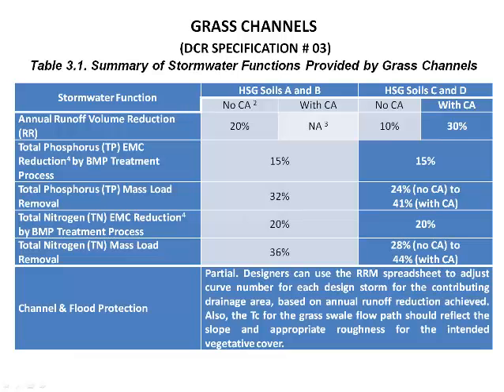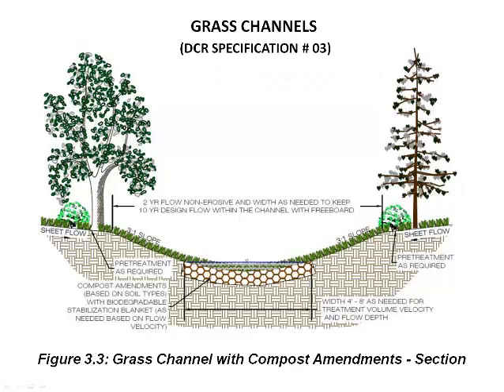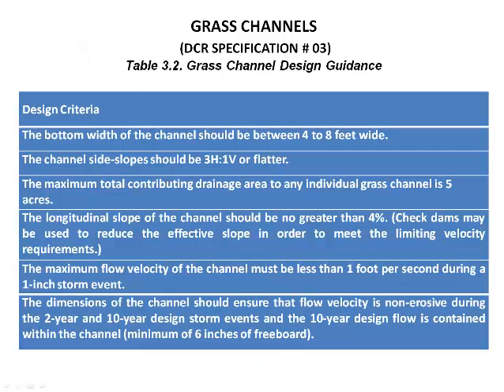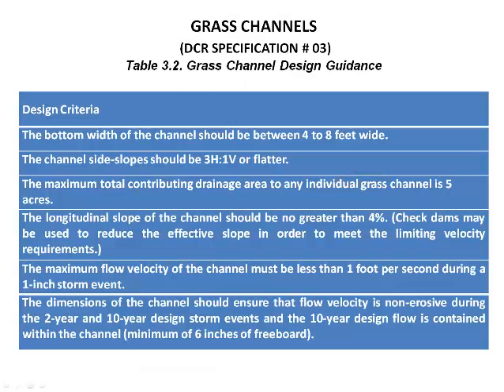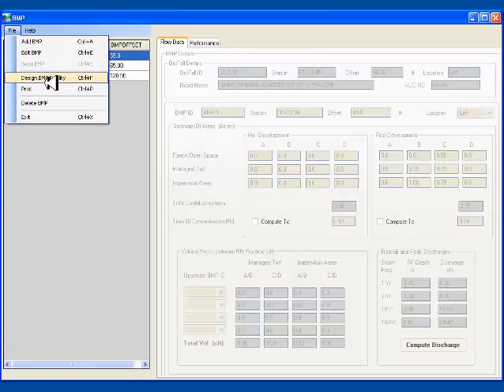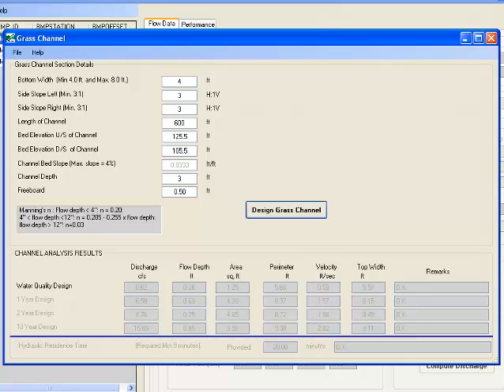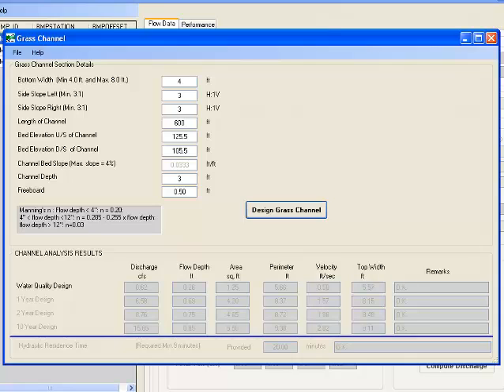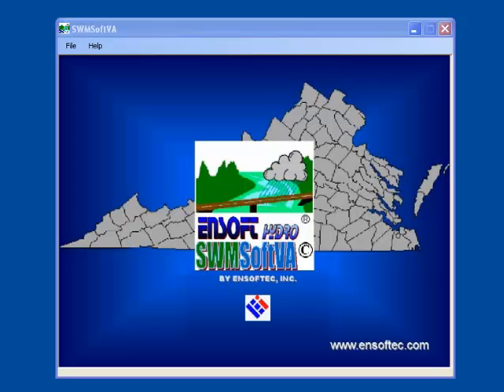7- SWMSOFTVA - Design of Grass Channels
This video is a part of a series of videos developed by Ensoftec for the design of SWM facilities for land disturbance projects in VA based on DCR criteria,  Design of Grass Channels using SWMSOFTVA is described here.